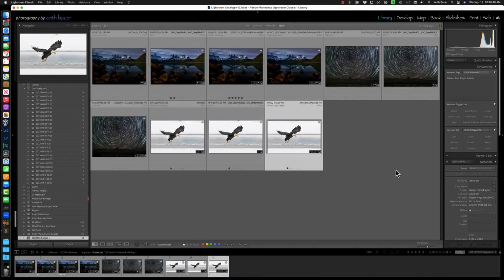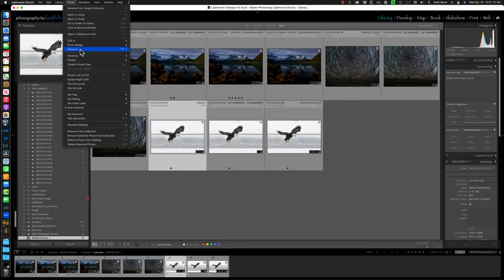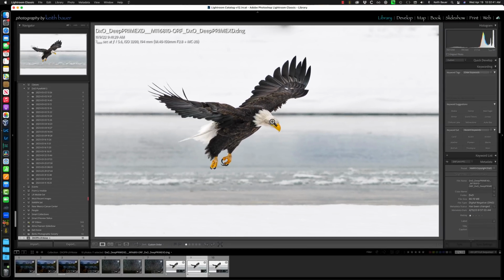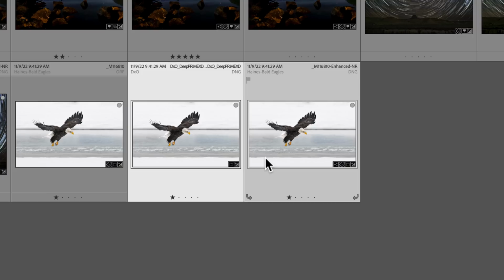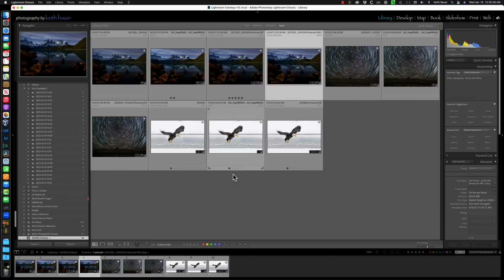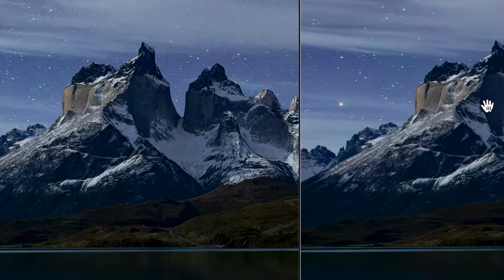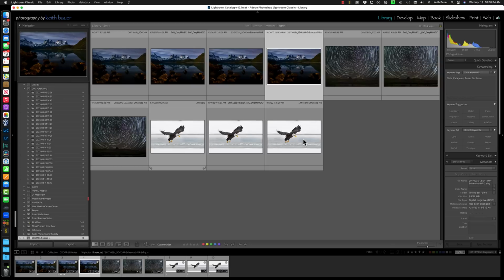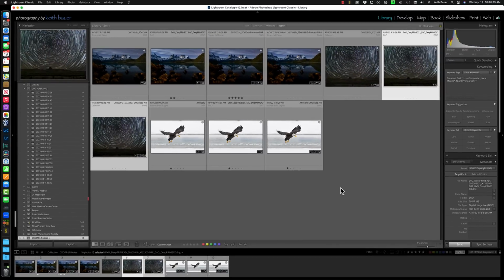LightRoom 12.3 AI Denoise Compared to DXO Pure Raw 3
With the release of LightRoom 12.3 and AI Denoise, the first thing I wanted to see was how well it compares to my choice of noise reduction software, DXO PureRaw 3.  I compare different kinds of images in this video to see how these two options compare.